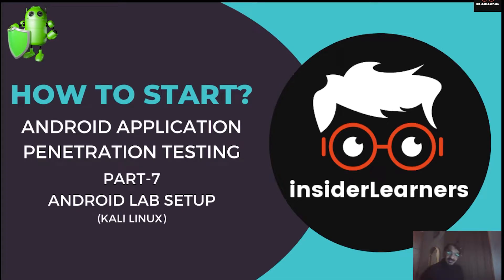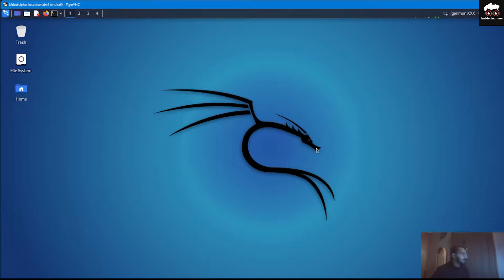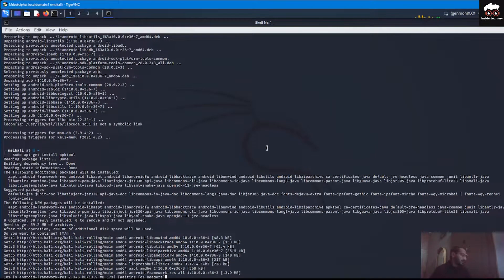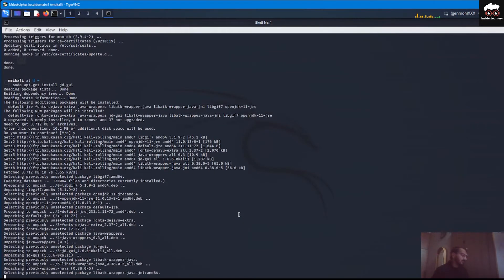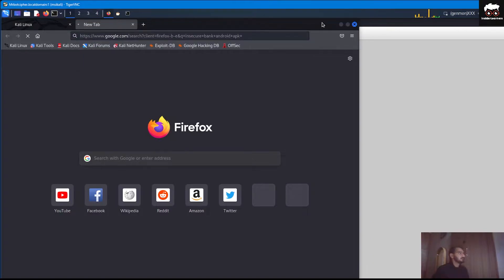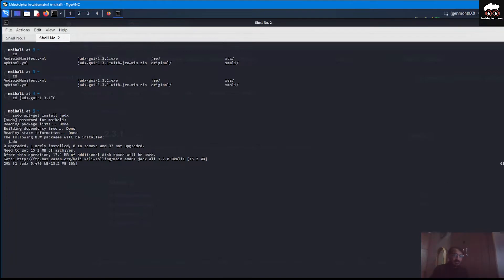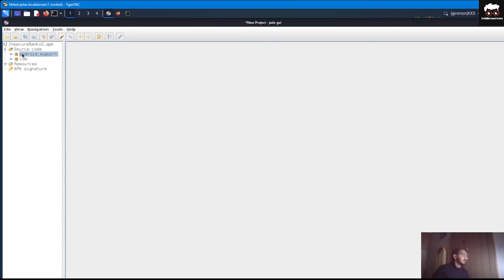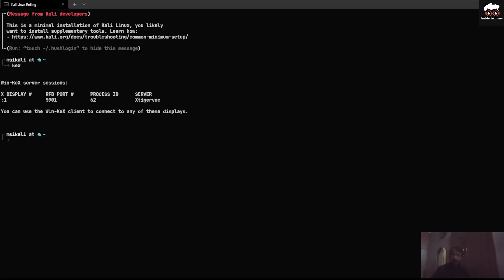Android Penetration Testing Series | Part 7: Installing APKTOOL, ADB, jd-gui and jdax-gui | KALI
Hello Viewer/Security Researchers
I'm creating a complete series of Android Penetration Testing series.
In this video, I've mentioned the installation of APKTOOL which is a tool that decompiles the APK file and extracts all the files present in the APK build. Also, I have mentioned the installation of the ADB driver and how you have to enable the USB debugging mode in order to proceed with the same.